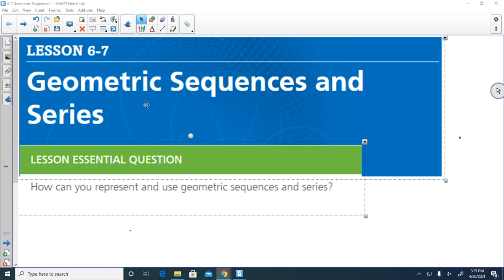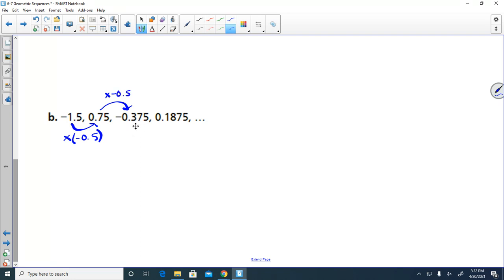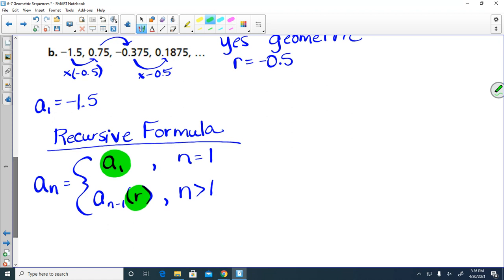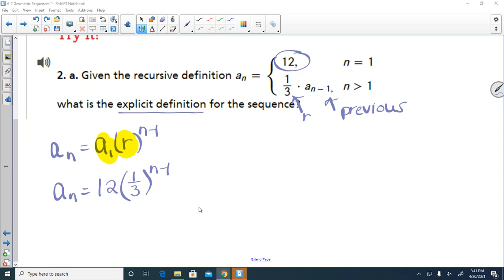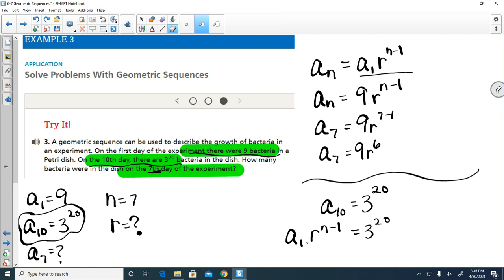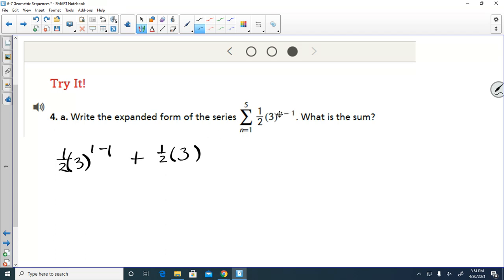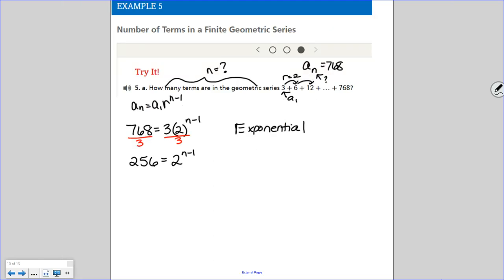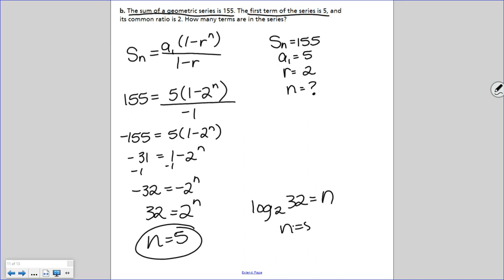6-7 Geometric Sequences and Series